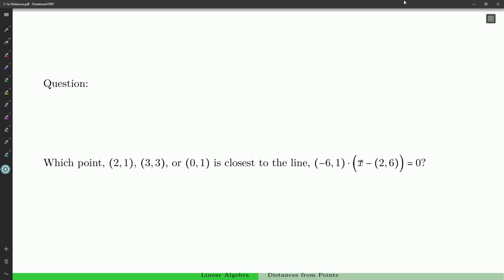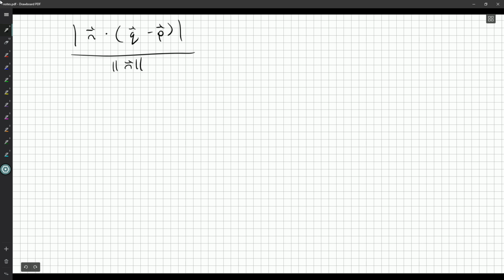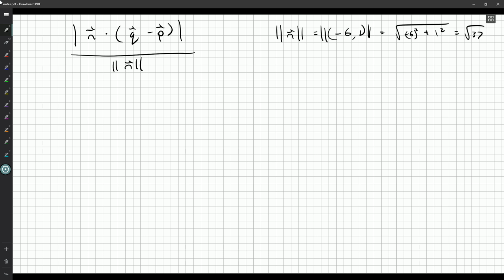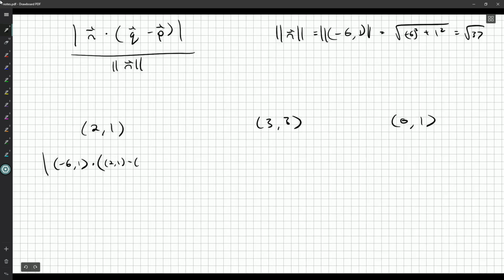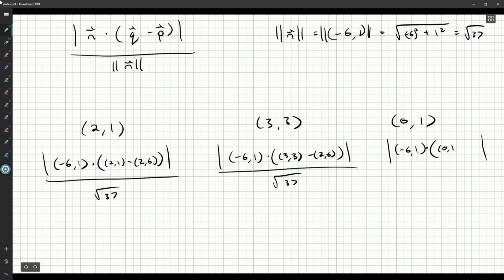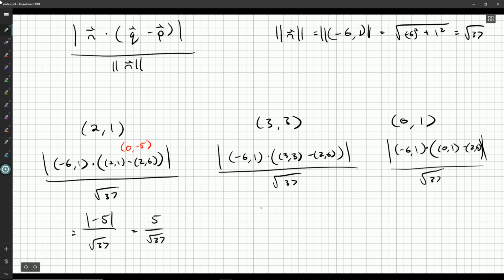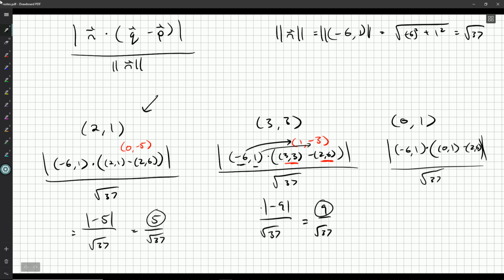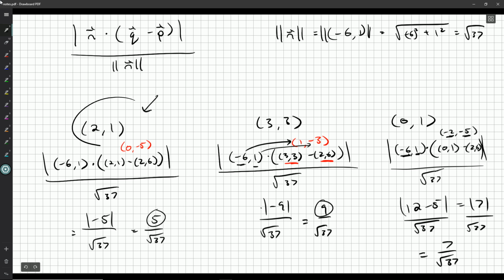2 1w 9